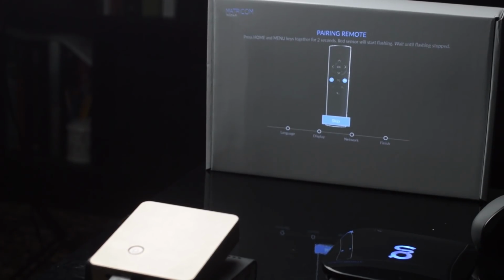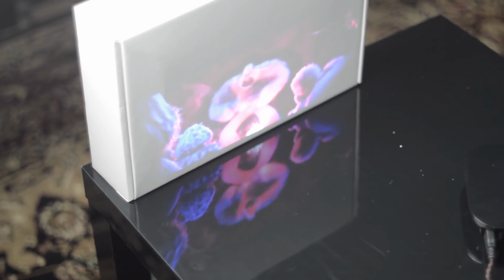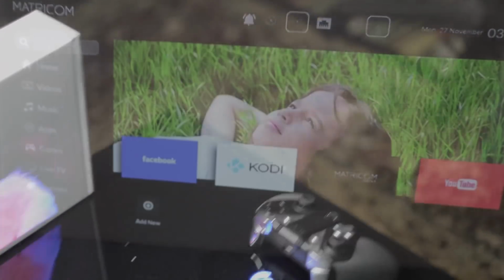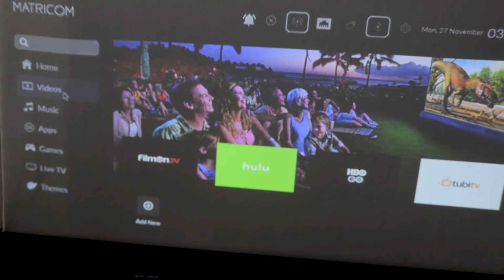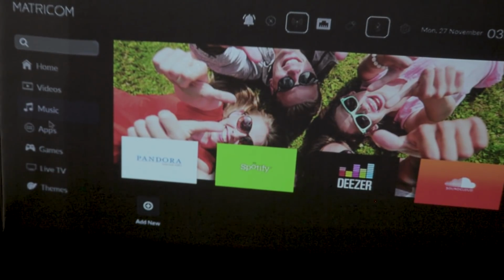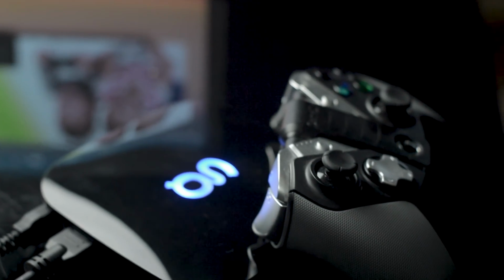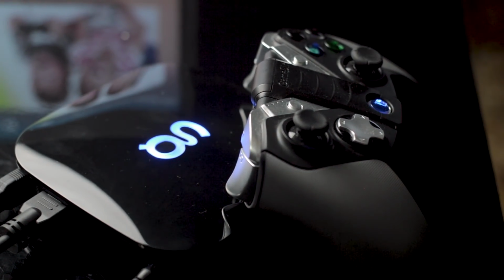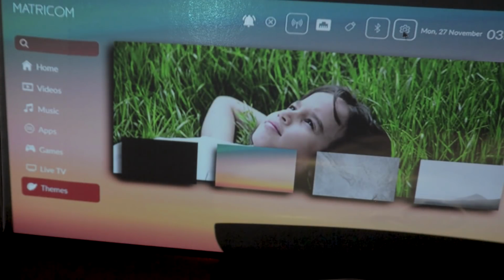Matricom Q3: ULTIMATE Set-Top Box for Streaming Or Gaming!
STHQ Social